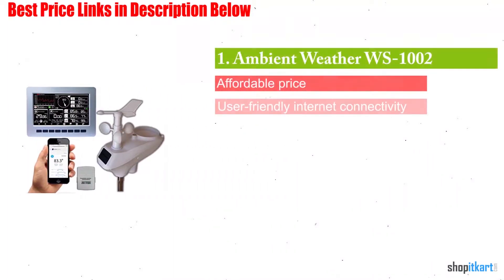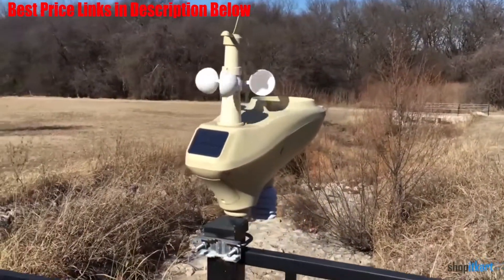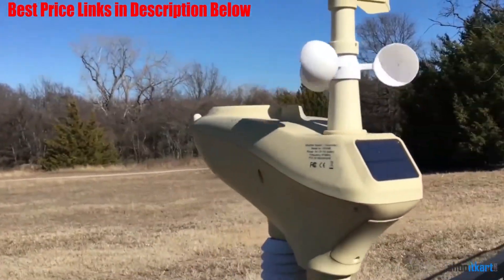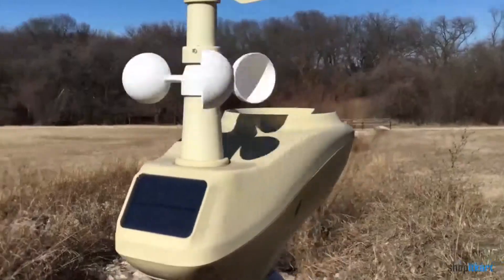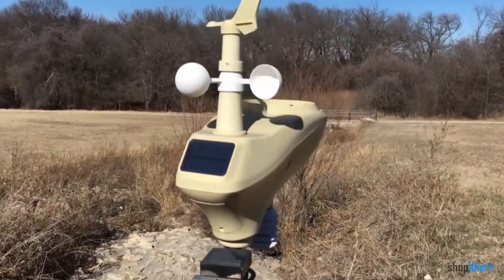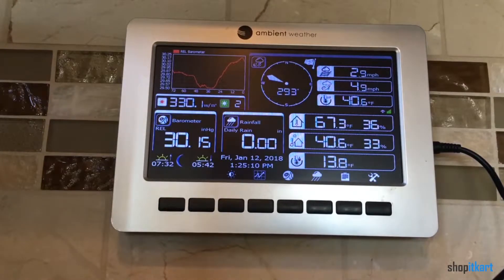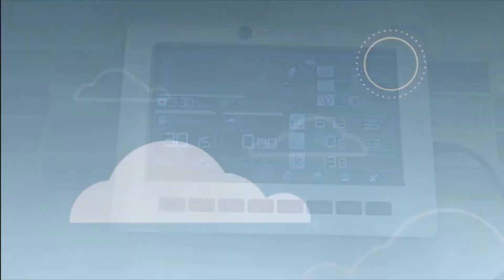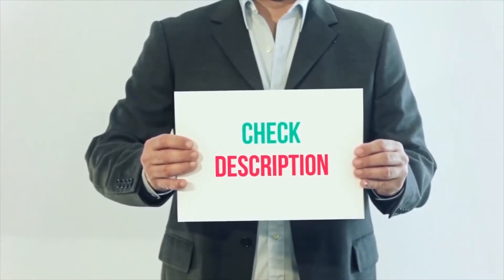Ambient Weather WS 1002 WIFI OBSERVER Review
Ambient Weather WS-1002-WIFI OBSERVER Solar Powered Wireless WiFi Remote Monitoring Weather Station with Solar Radiation and UV
 The observer is accurate, precise and affordably priced; it transmits 915mhz from the outdoor sensor array and indoor temperature sensor
The display console sends and receives internet data using Wi-Fi connectivity
The observer transmits outdoor temperature, humidity, wind speed, wind direction, rainfall, UV and solar radiation from the all-in-one sensor array

Artist: Yaverclap
Track: The Sky
Genre: House